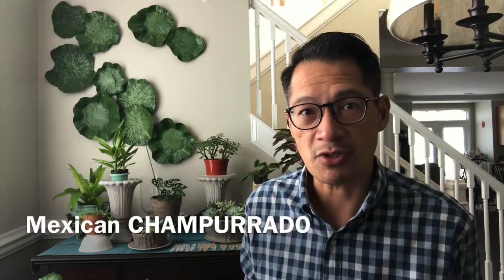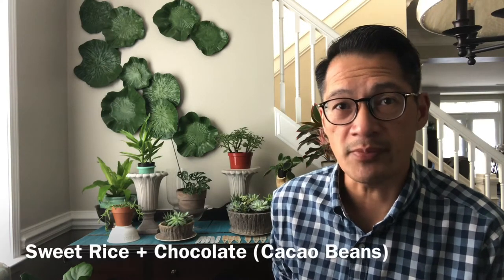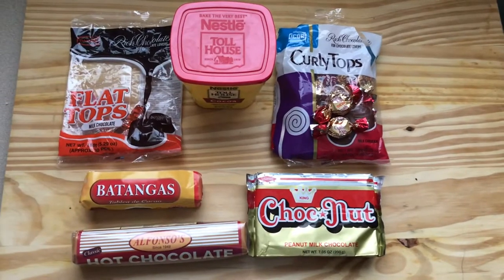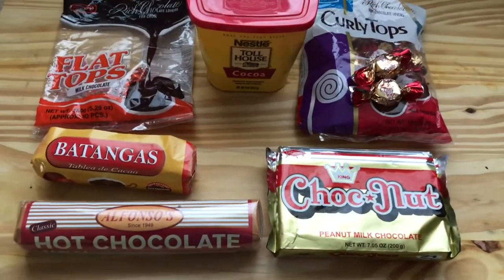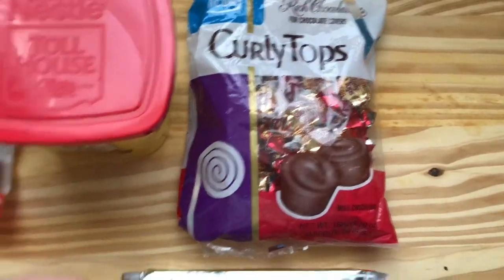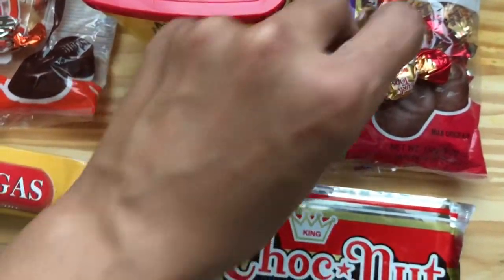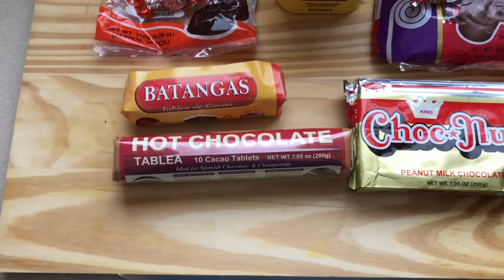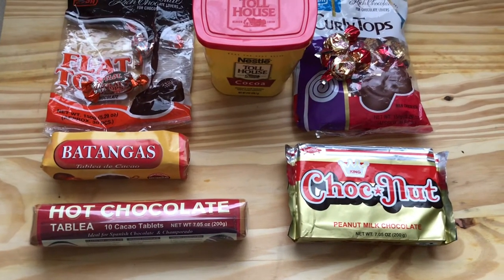🇵🇭FILIPINO FRIDAY🇵🇭: THE ULTIMATE CHAMPORADO. Buhay Amerika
Filipino Friday: The Ultimate Filipino Champorado. Buhay America.  In this video, I will share my recipe for the ultimate in Filipino CHAMPORADO. Loaded with 5 different kinds of Filipino chocolate products, this is champorado, all pumped up.

Traditionally, champorado - a Filipino breakfast staple - is rice porridge made by boiling sticky rice with cocoa powder, giving it a distinctly brown color and usually with milk and sugar to make it taste sweeter.

 For my version, I used chocolate tablets such as TABLEA (a dried, fermented local cocoa tablets), FlatTops, CurlyTops, ChocNut, and Processed Cocoa Powder.

And to gild the lily, so to speak, this chocolate porridge is topped with condensed milk and dried salted fish.

It's decadent and rich. And unapologetically Filipino.